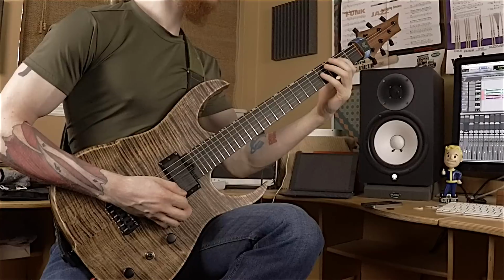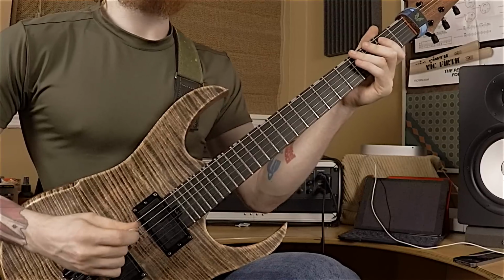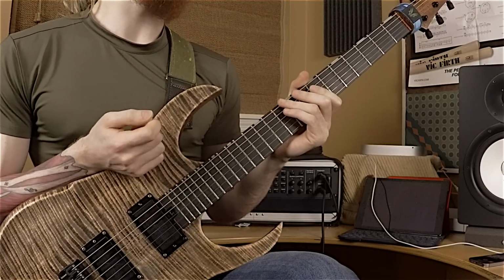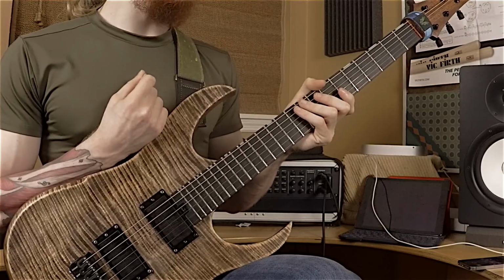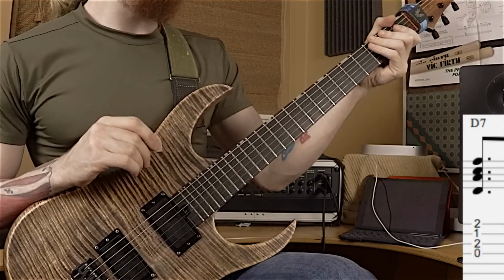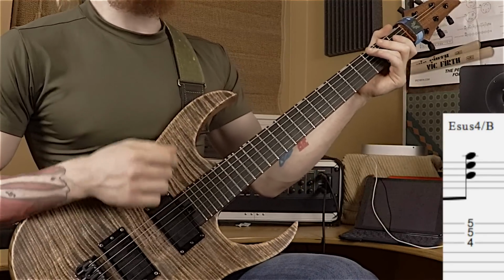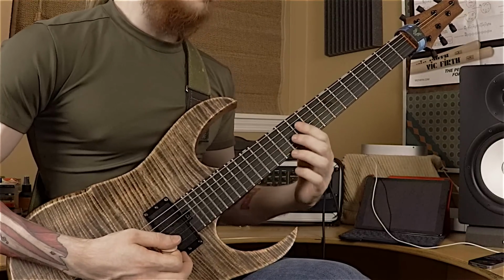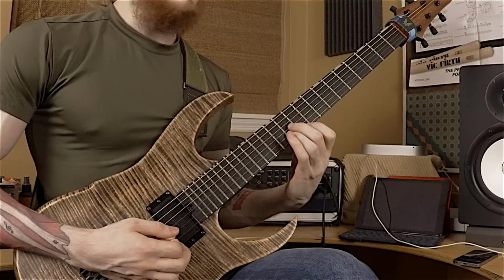Shred Lessons - Intervals - Cannon McDonald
This week McDonald covers intervals: all with tabs on screen!

By playing a piece with many intervals (and chords) and explaining them, Cannon provides an excellent ear training video and way to learn some cool chords quickly.